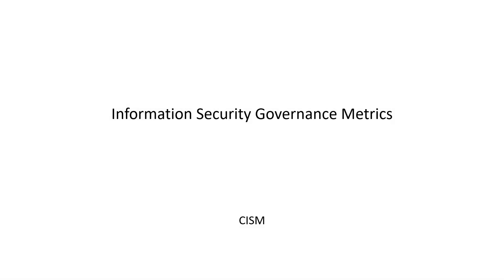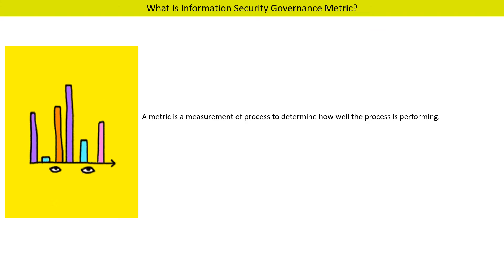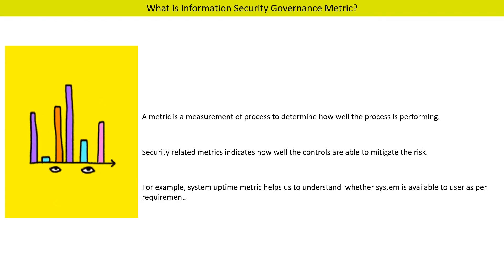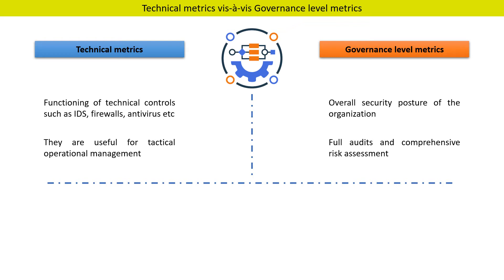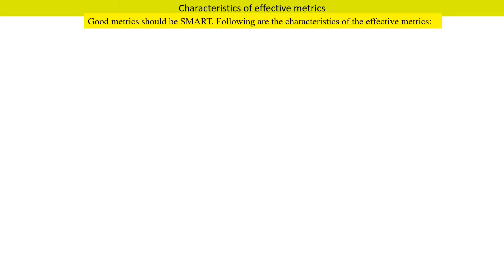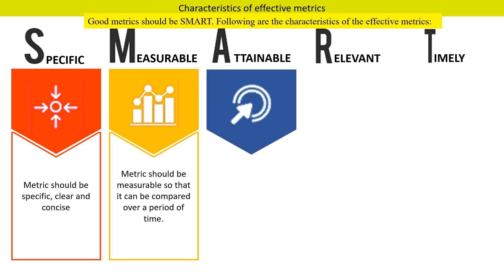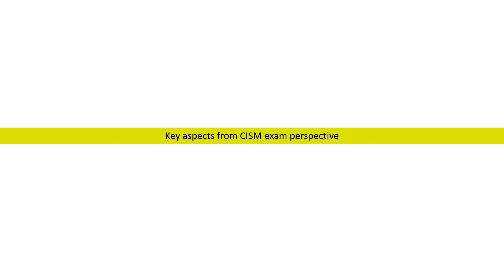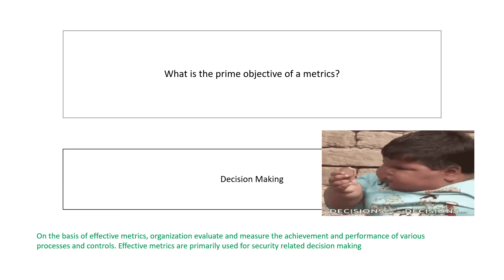CISM - Information security governance metrics